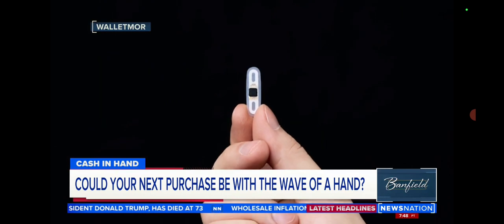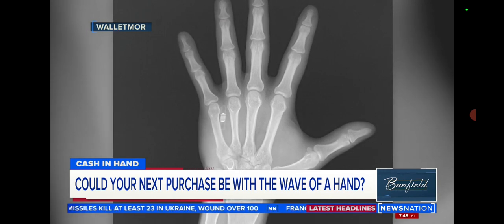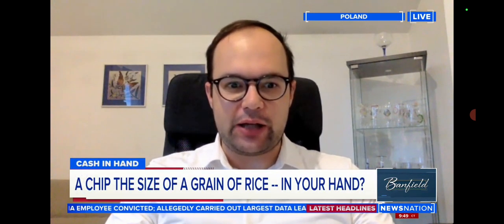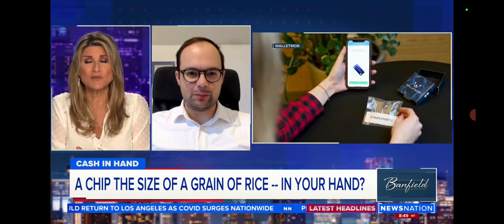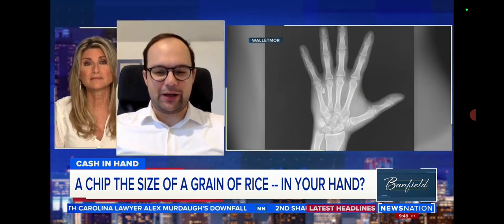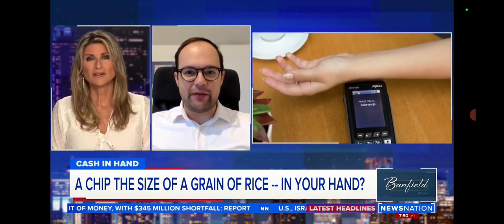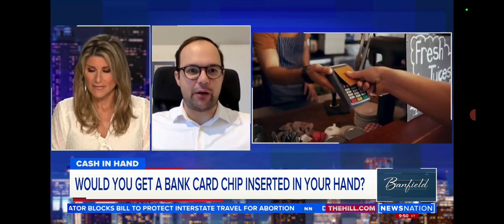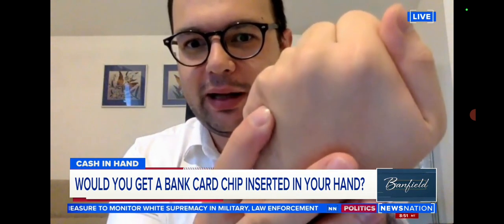A New Way To Pay...